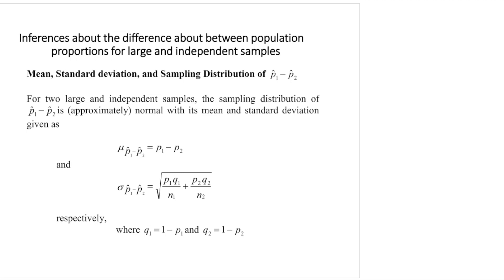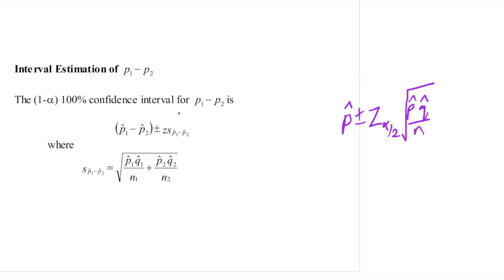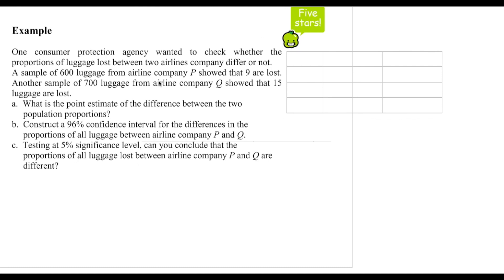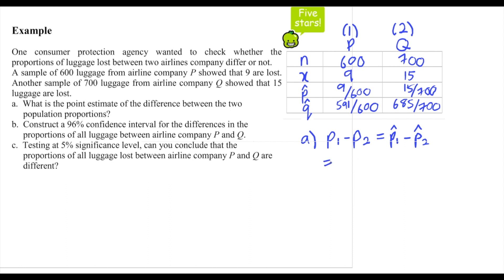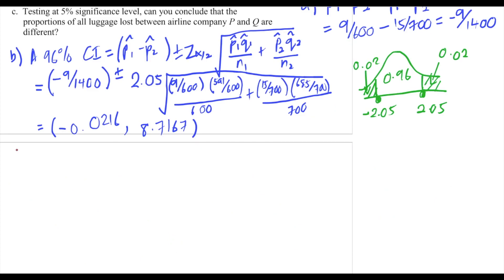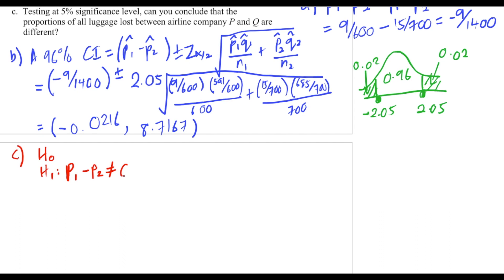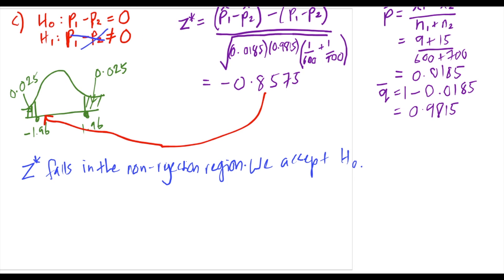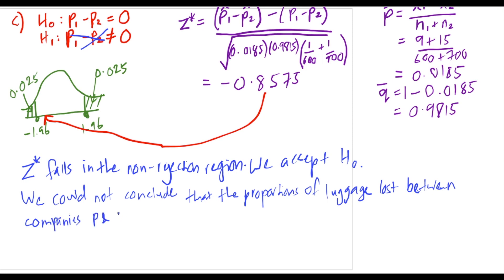Estimation and Hypothesis Test for Two Population Proportions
In this video, we discuss estimation and hypothesis testing for two population proportions for large samples.

**Correction: at 11:46 the answer should be (-0.0216, 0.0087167). Thanks Foo Say Zun!